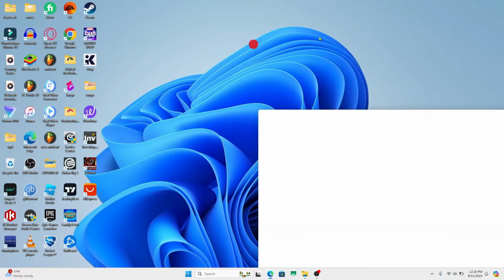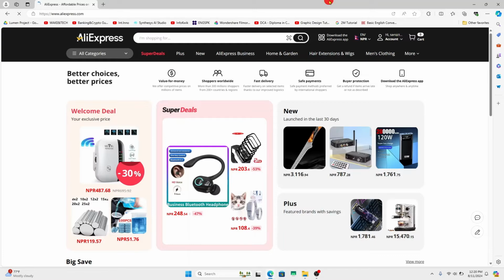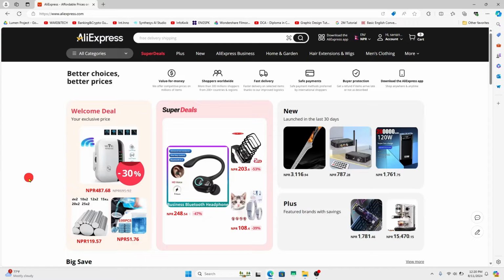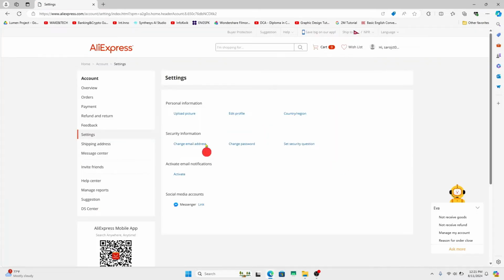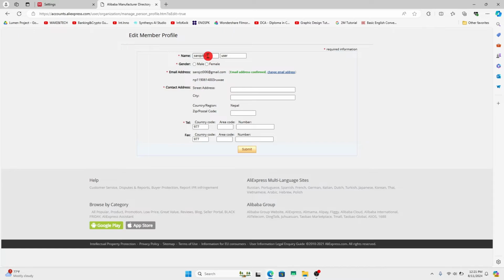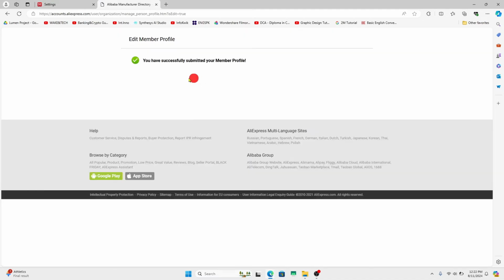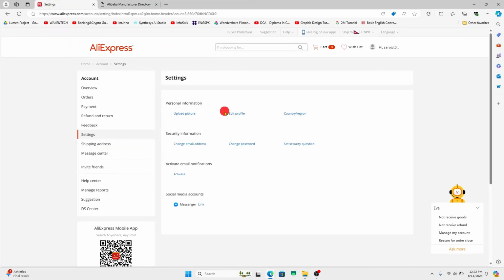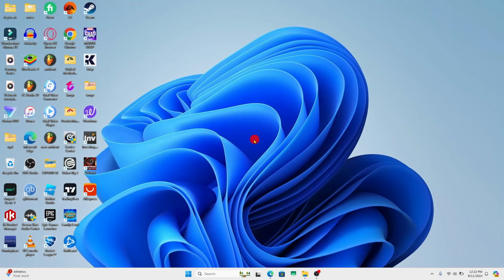How to Change your Name on AliExpress? Edit your Name on AliExpress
In this video, we’ll guide you through the easy steps to change your name on AliExpress. Whether you’ve recently updated your personal information or simply need to correct a mistake, this tutorial will show you how to update your name in just a few clicks.